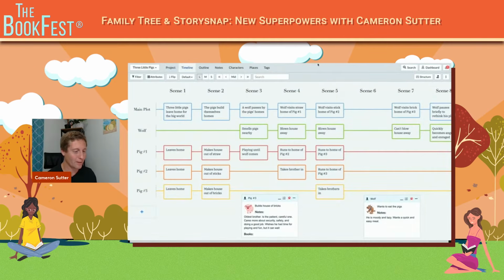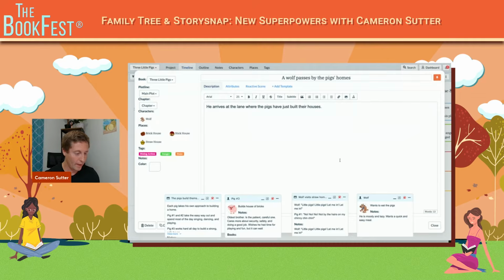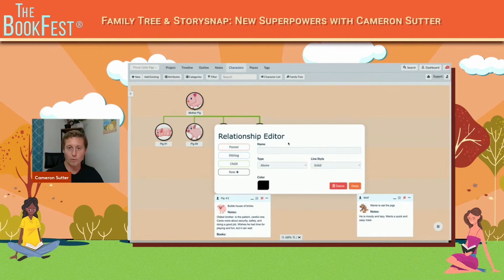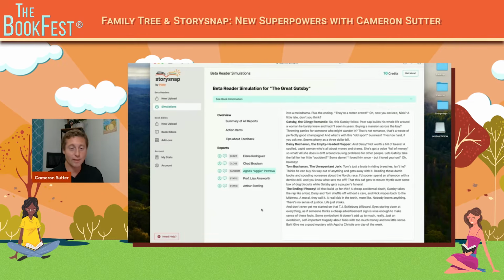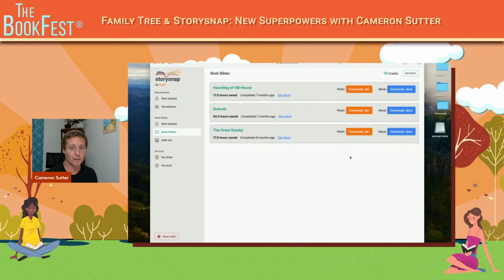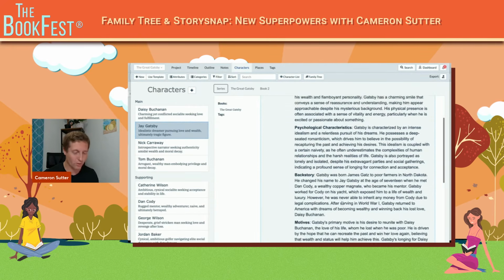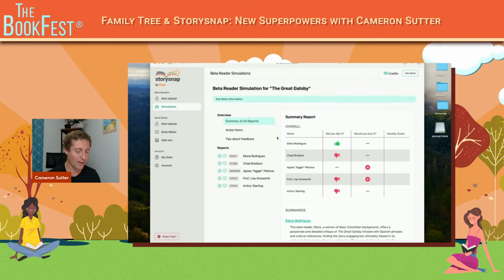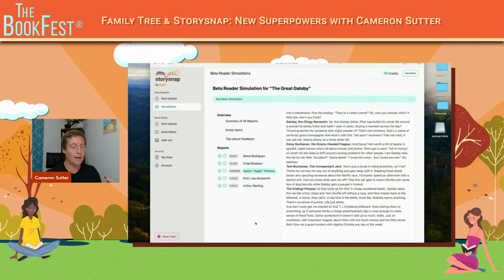Family Tree & Storysnap: New Superpowers with Cameron Sutter, presented | by Plottr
Get ready to explore the newest superpowers for authors. Discover how to visualize complex character relationships such as families, love triangles, or military organizations, automate book bibles, and get feedback from a virtual beta reader team in minutes. With exciting new features on the horizon, these tools can transform the way authors plan, write, and organize their stories.

We are also the home of The BookFest.